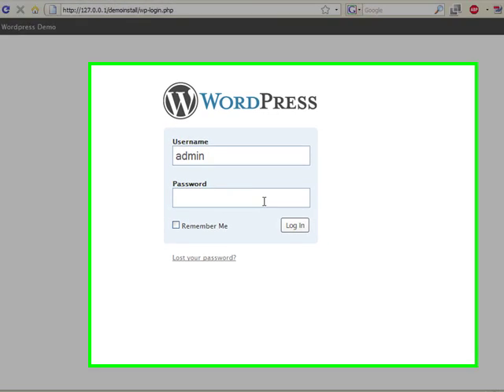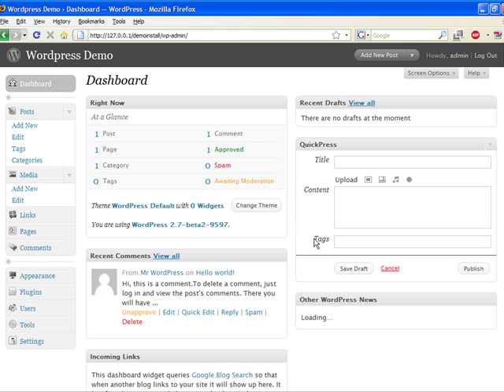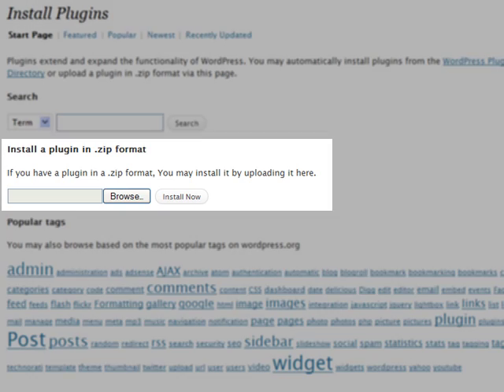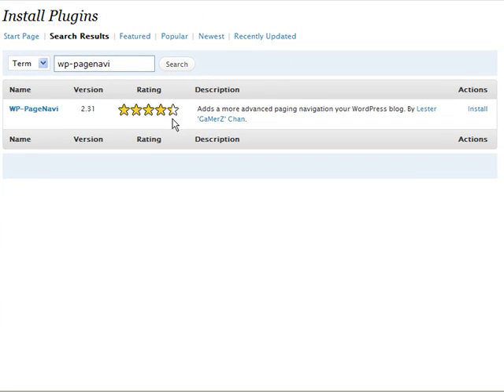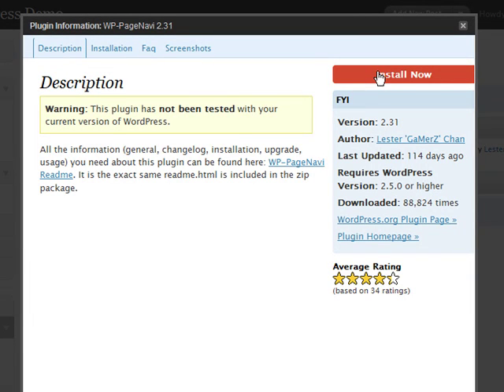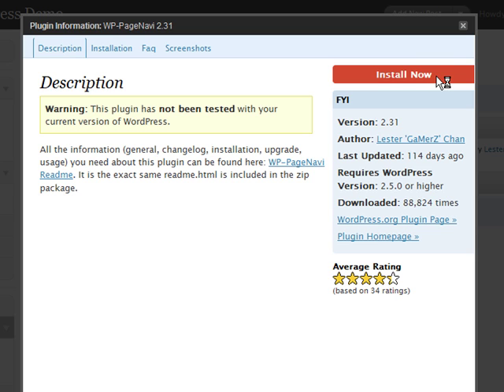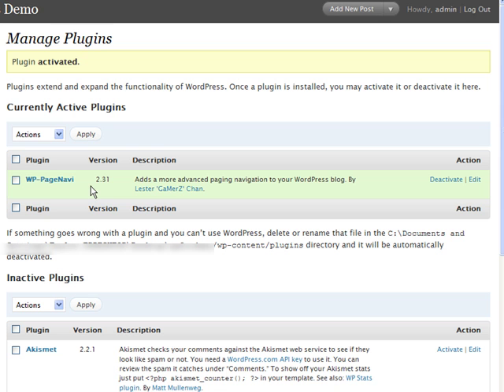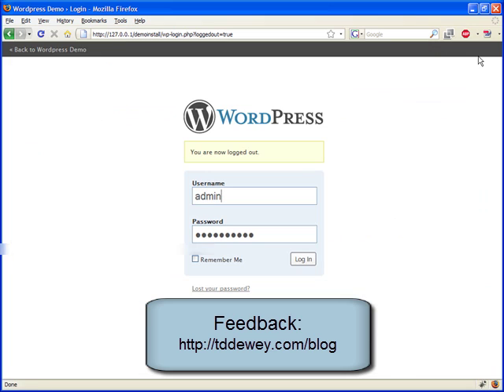WordPress 2.7 Demo - Add Plugins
My second test of Camtasia has me demonstrating how to add plugins to a WordPress 2.7 installation.